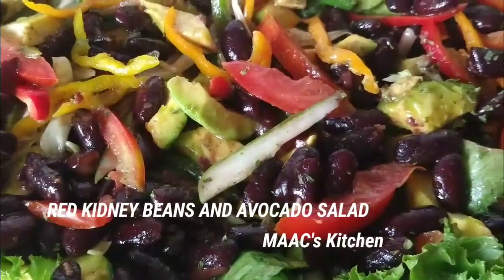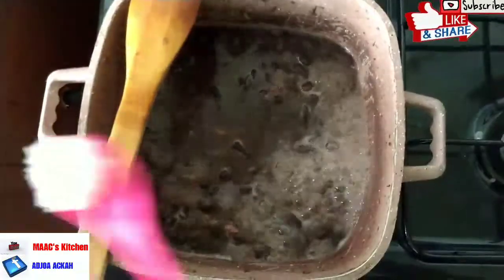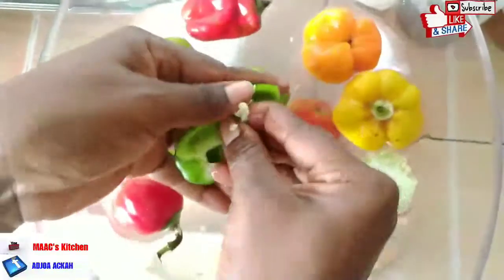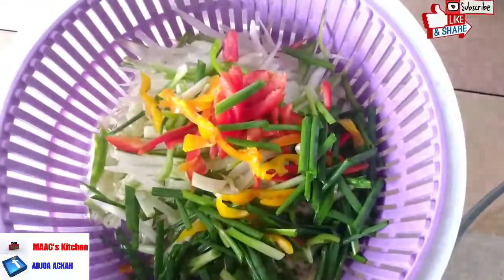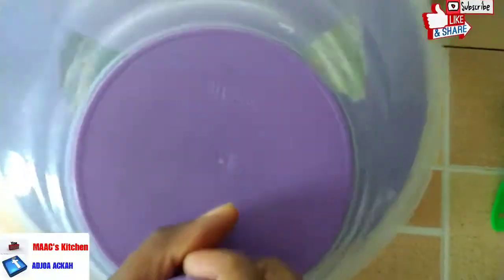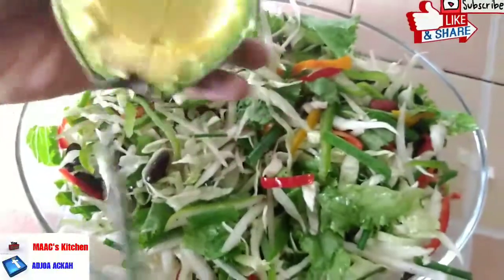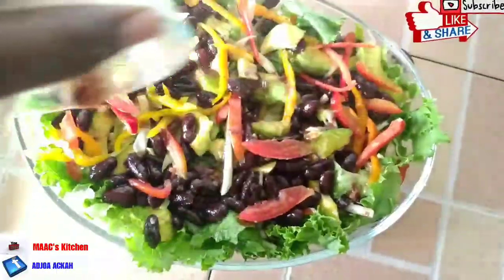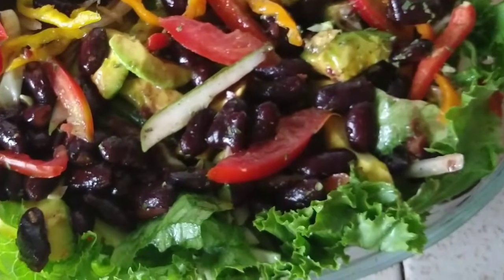Keto Vegan Challenge| Day 8: Red Kidney Beans And Avocado Salad| Weight Loss Challenge| Ketogenic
This is a WEIGHT LOSS CHALLENGE mainly Ketogenic in vegan form. This is to support those vegans or vegetarians who want to lose weight or want to be on keto but don't know what to eat. This will also help you to get more Vegan recipes that will help your vegan journey. You can join whether you are a vegetarian or not and whether you have been on keto diet before or not. Just make up your mind and you will enjoy every bit of it.

INGREDIENTS

Avocado
Salt
Lettuce
Bell Peppers
Tomatoes
Cucumber
Spring onions
olive oil